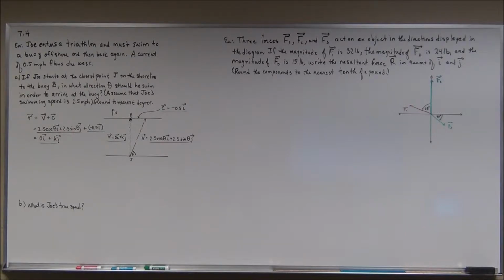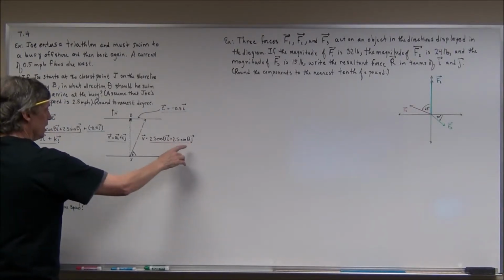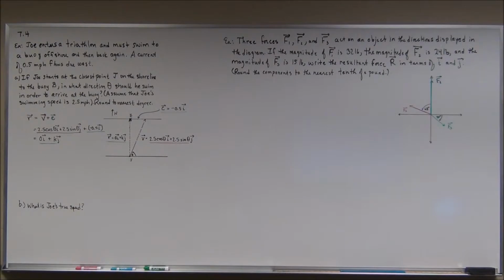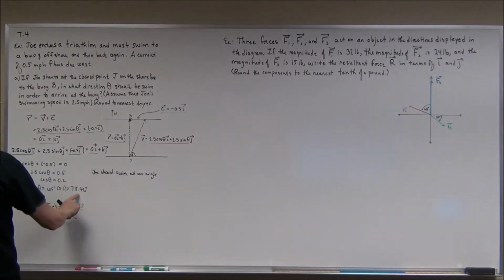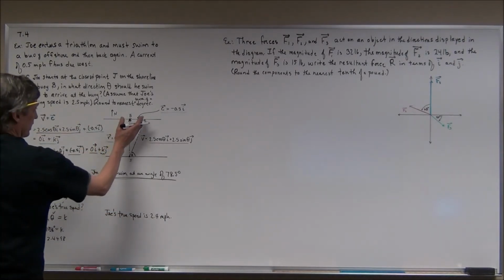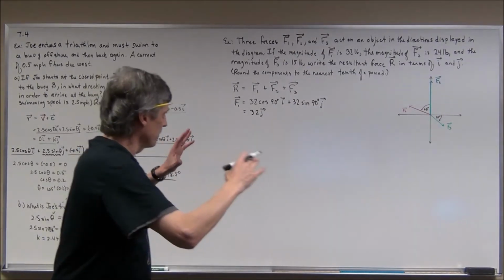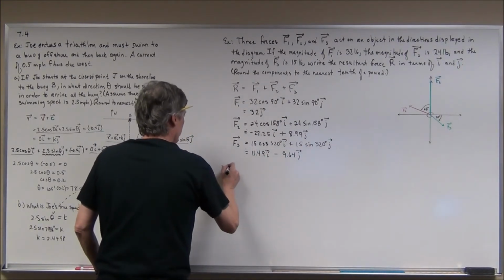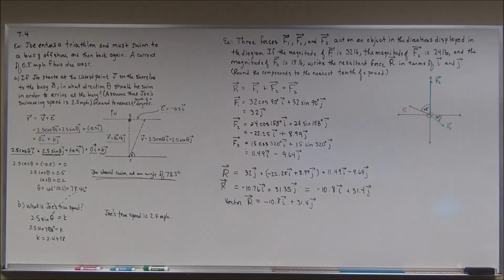7 4 Vectors 6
More applications using vectors in component form.